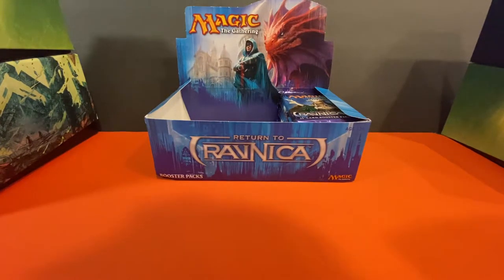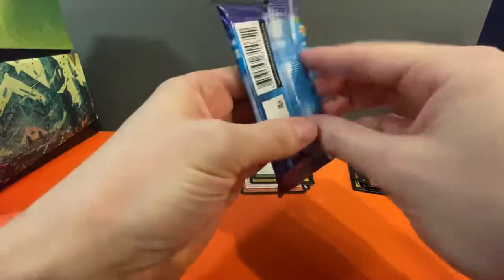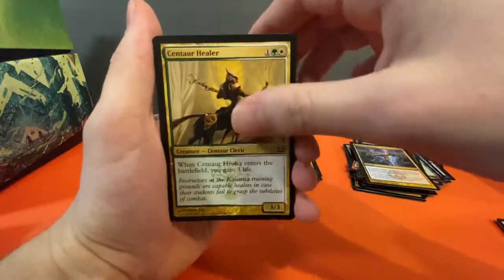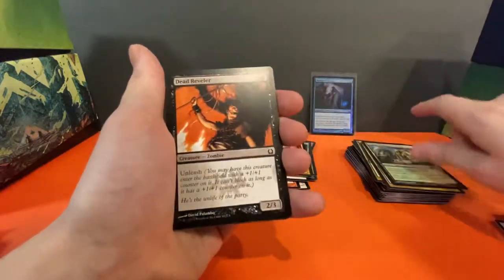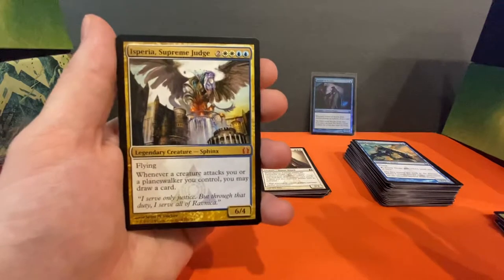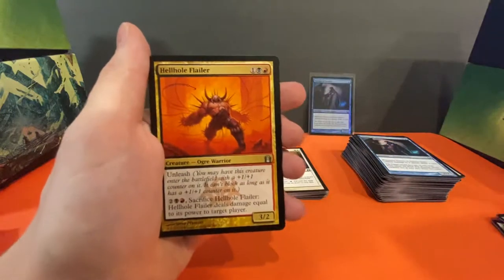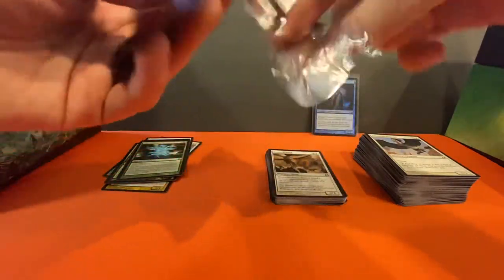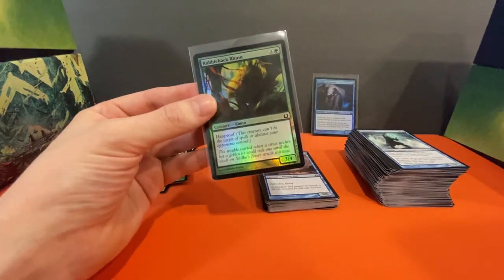Return to Ravnica Booster Box Opening with Pantherslap Games! Part 3/3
2012 nostalgia from this Return to Ravnica booster box opening! More packs in the future!